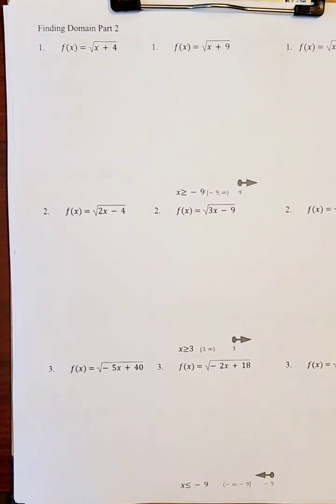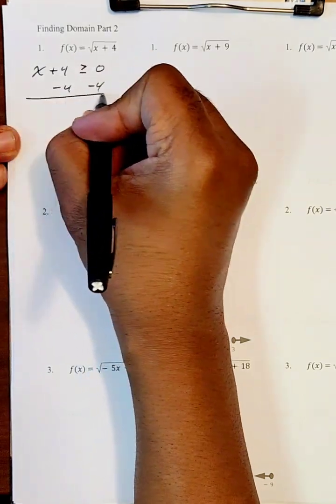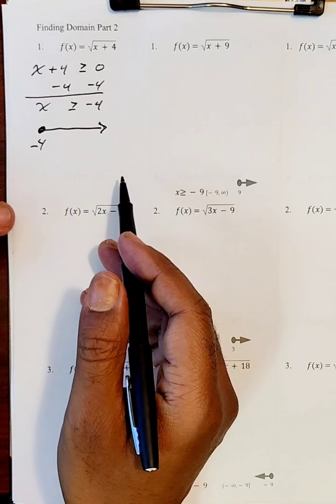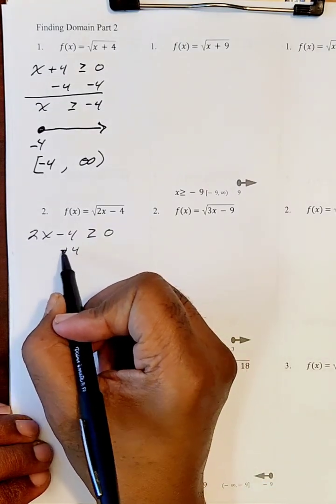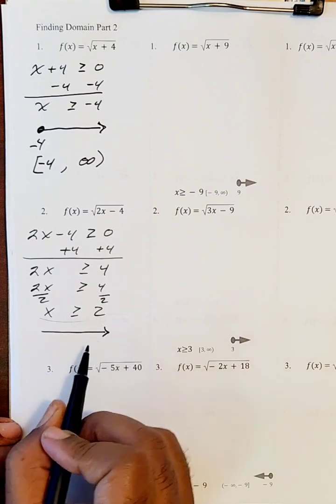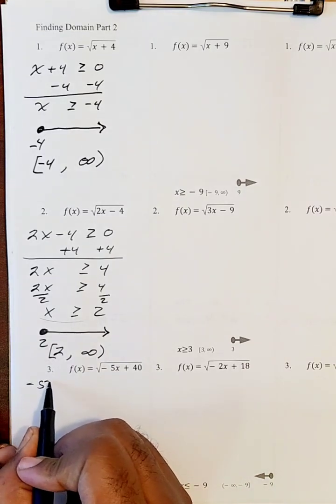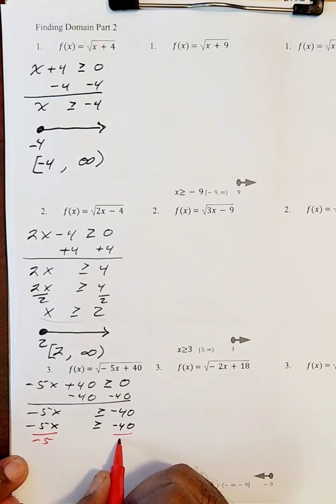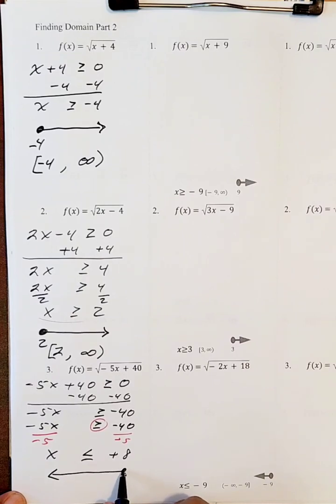Intermediate Algebra 30.1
finding the domain of square root functions